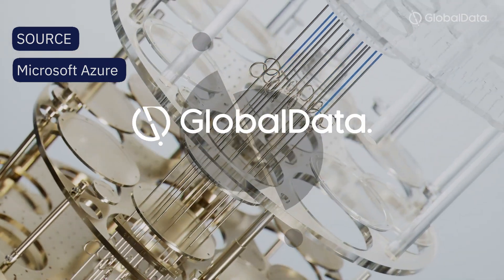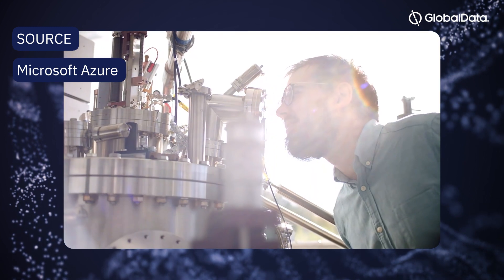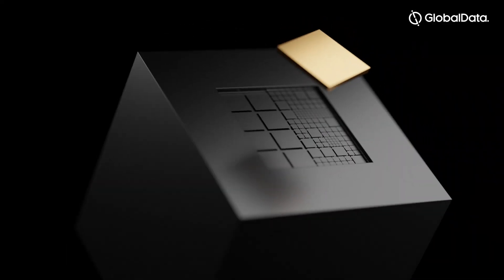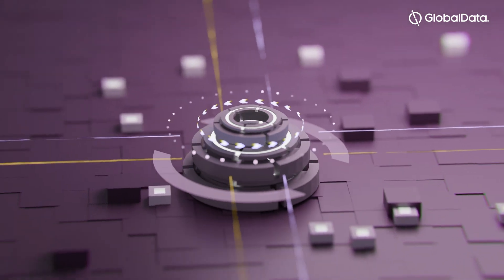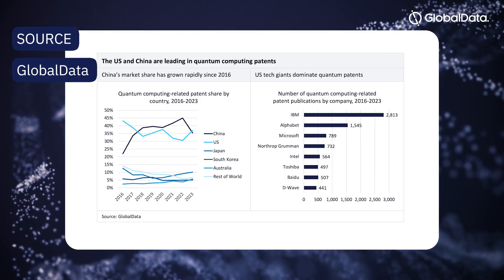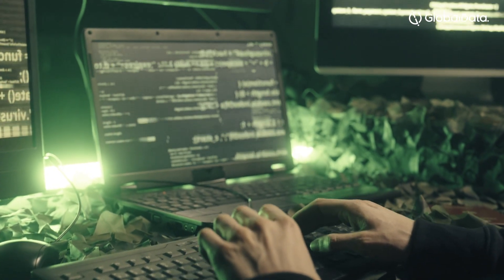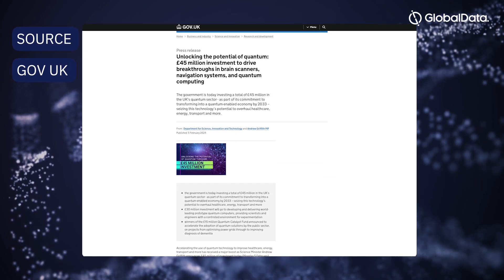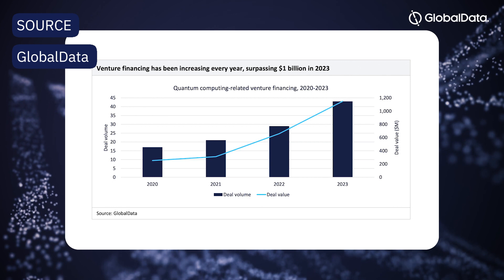Quantum Computing Explained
In this video, we explain the basics of how Quantum Computers work, as well as the developing business and investments going on behind these projects, the companies involved, and the security and geopolitical issues surrounding this technology.

GlobalData.com